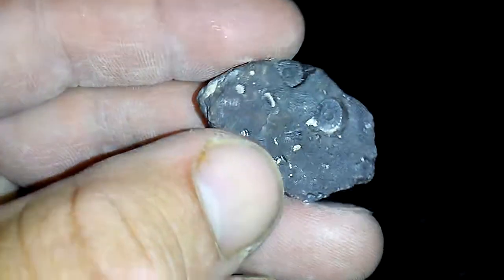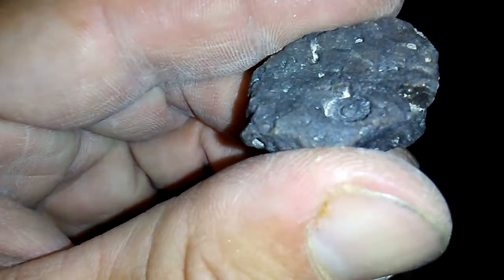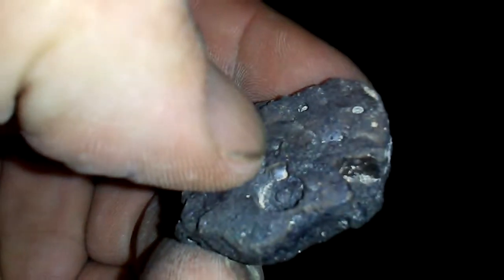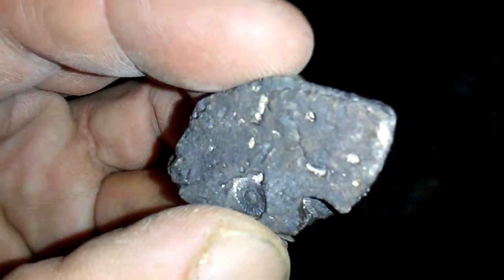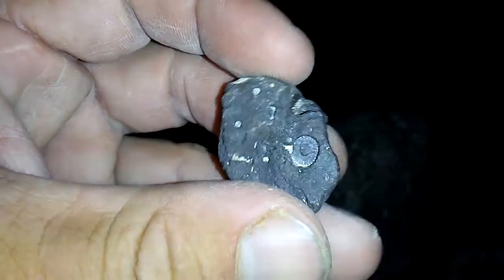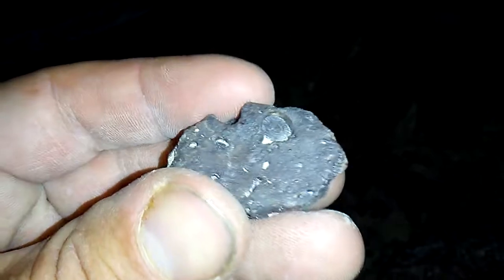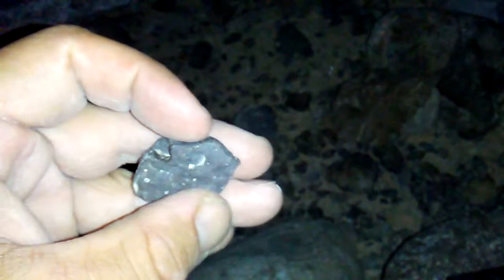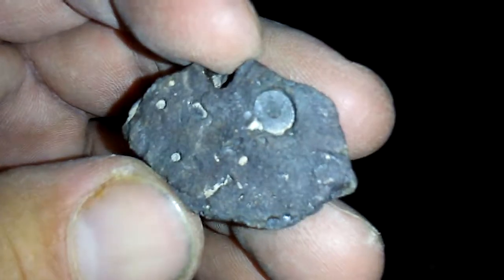Super Rare Lava Fossil! Proof Against Evolution! Has Not Just One But Multiple Crinoid Fossils!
Yesterday I discovered this little lava rock while rock hounding/exploring which I thought might be possible but guessed I'd never find. I didn't realize that finding one had serious implications and might be why evolutionists or many of the scientists among them were not interested in much exploring Nevada's geology or desert geology in general or perhaps not much interested period, as they must realize that the more they find the more obvious it becomes there was a worldwide flood and do not want to risk finding "out of place fossils" or rocks that do not fit their radiometric dating beliefs. So, it occured to me that if it were due to one or a few massive meteor impacts causing mass extinctions you'd of course find fossils buried with meteor dust and molten rock, rather, Nevada's lava geology at least in one large area shows a volcanic eruption occured underwater (the Flood water of Noah's time) as my fossil is evidence of. The water cooled this lava rock off in time so that these sea animals didn't burn up immediately or rather melt immediately into nothing, furthermore it shows these that these creatures, which existed at the time of the dinosaurs according to evolutionists. Why does that matter? Because these lava rocks are not only deep underground in some places (sinking in due to the flood water mixing about with the dirt and dust) but fully on the surface with these fossils, meaning the volcano that exploded and caused my unique fossils to fossilize the way they did was not millions of years ago but thousands. So, dinosaurs didn't mass vanish millions, but thousands. Further evidence is that many types of dinosaurs and large unkown animals are still sighted, including in the sea and vast lakes.

Further evidence of the Biblical Flood is that I found three fissures in this desert and have seen rain water endlessly pouring into one, and I imagine sea life still lives deep underground. Find the Russian video of giant triops' that Russian workers discovered in an underground stream that were previously unheard of and which evolutionists claim existed for millions of years (so why have they not changed/evolved?).

Whatever you believe, my fossil is extremely rare and apparently worth hundreds of millions of dollars. No thanks to cops and my unloving parents and neighbors, surrounding businesses, UNLV, cat-theiving sorrority girls there, the student union head, campus police, and their deana and apethetic Christians I cannot find it or my sparkling druzy "diamond crinoid" I found.

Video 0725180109